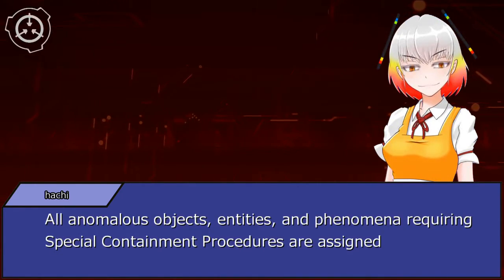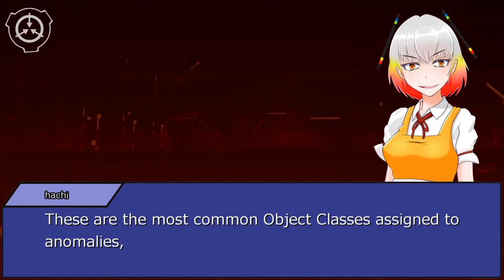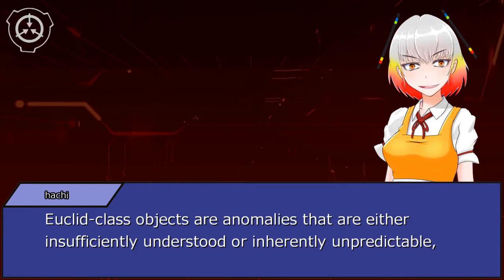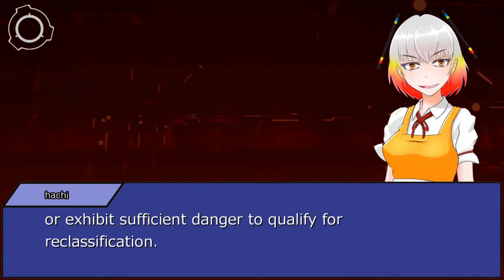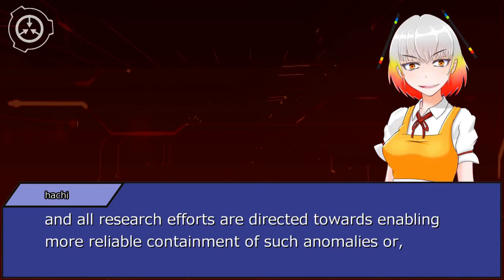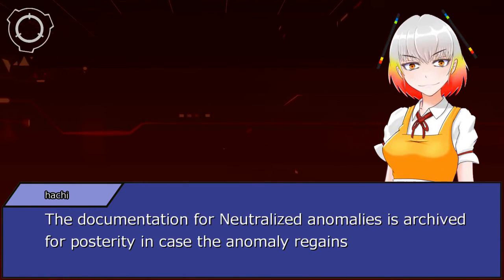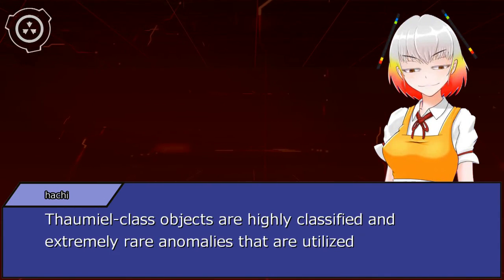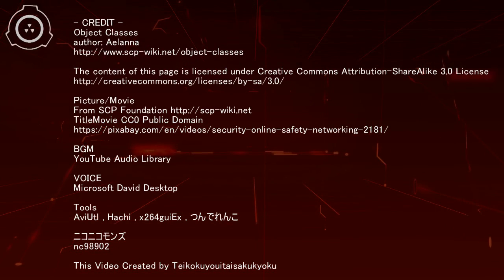SCPLEAKS： Object Classes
All anomalous objects, entities, and phenomena requiring Special Containment Procedures are assigned an Object Class for purposes of research priority, budgeting, and other considerations.